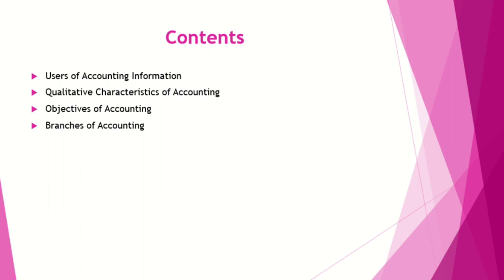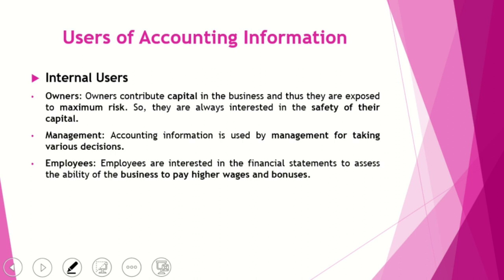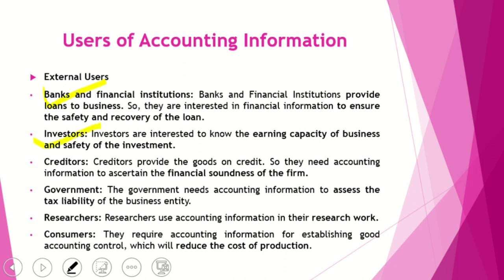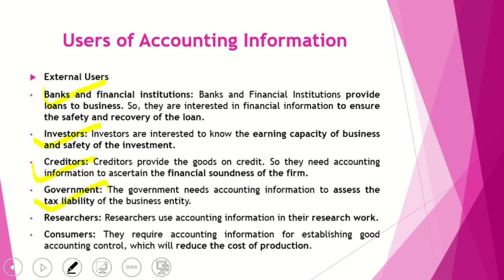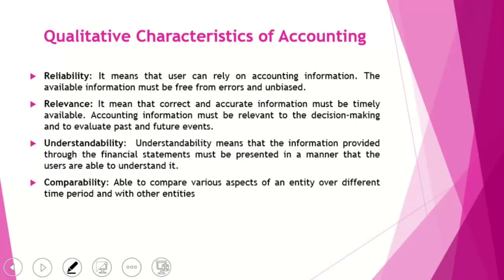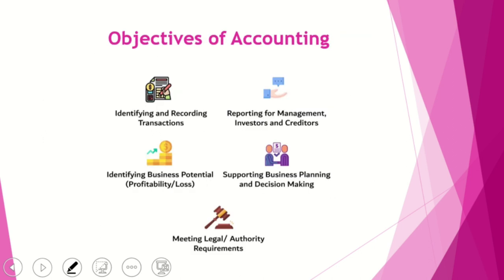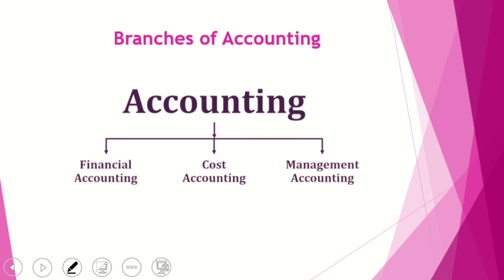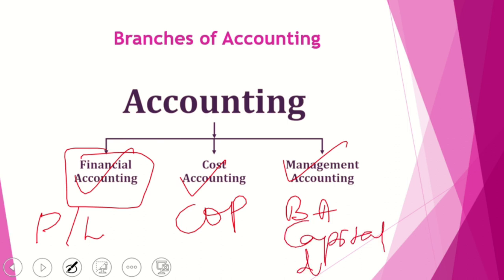Users of Accounting Information | Characteristics | Objectives | Branches of Accounting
Users of Accounting Information | Characteristics | Objectives | Branches of Accounting - Introduction to Accounting Class 11

Images Source: Google